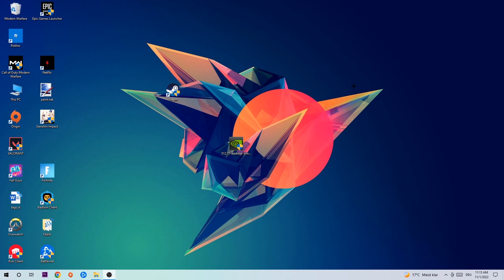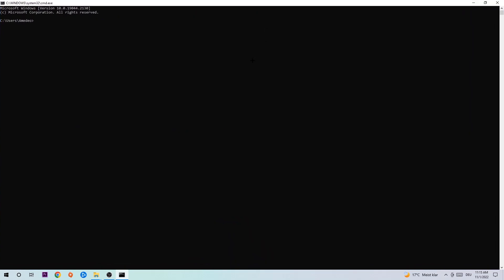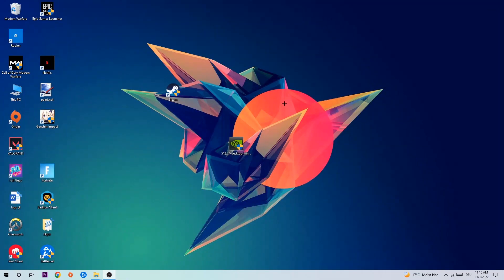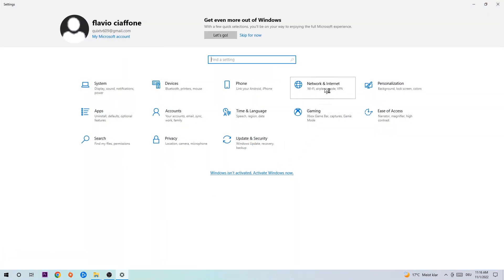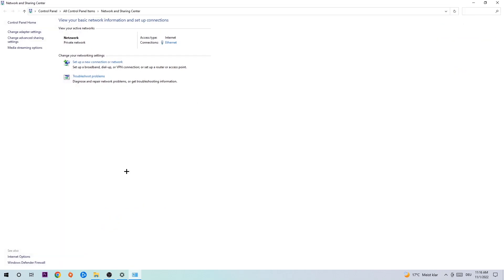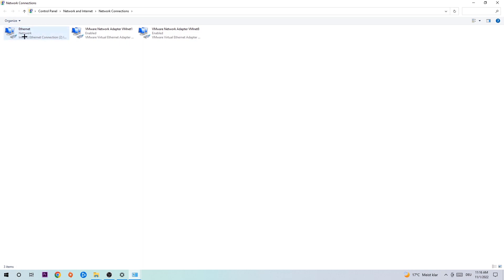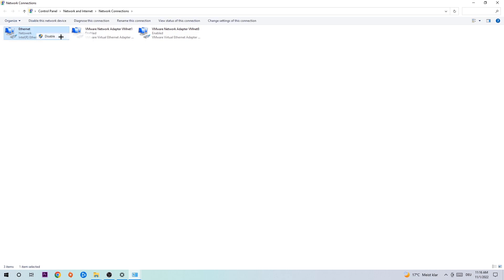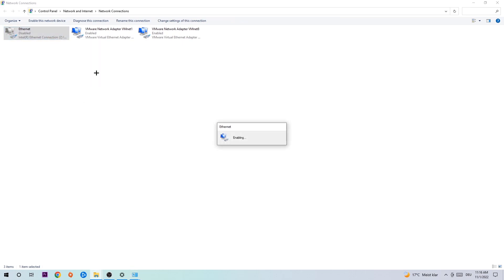Tekken 7 – How to Fix Connection Issues – Complete Tutorial